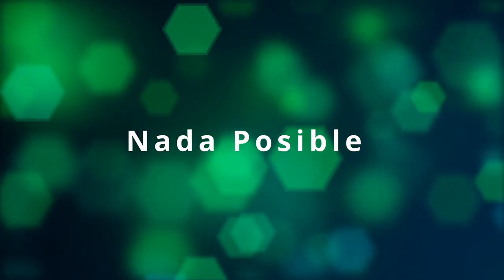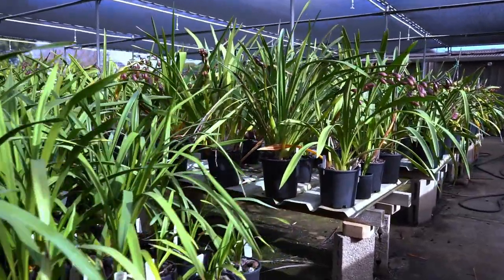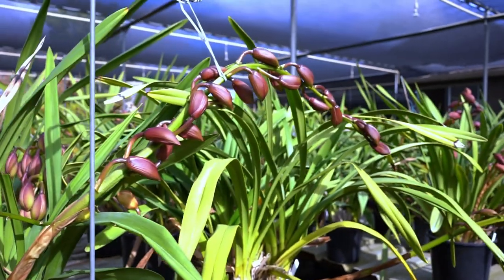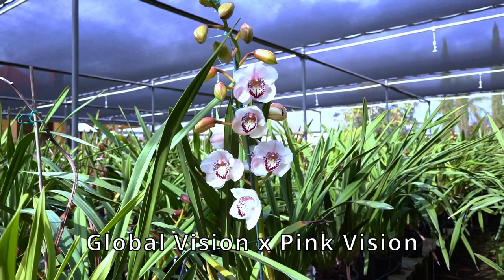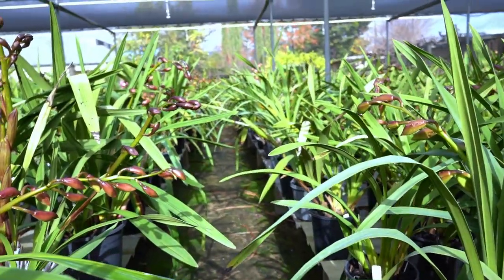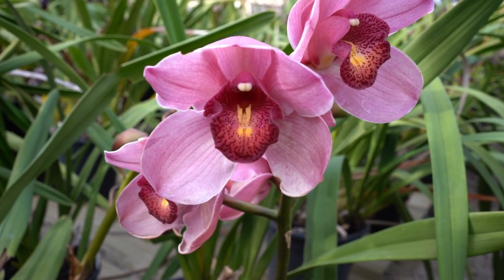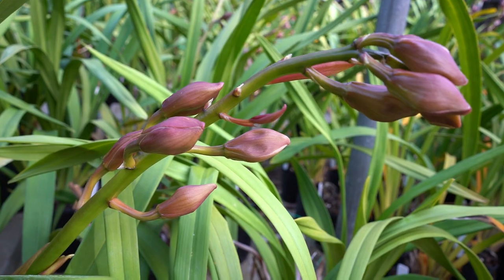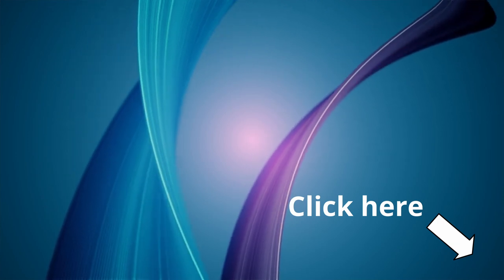Ultimate Orchid Care Guide 2024 (How to Grow & Care for Orchids)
Cymbidium Orchids are here! Dive into this free YouTube lifestyle video packed with expert insights from the highly knowledgeable Dr. Eddie Ng @ Designer Orchids, who boasts an impressive 35 years of experience in the field of orchid cultivation and hybridization! Feast your eyes on stunning Cymbidium Orchid photos that showcase their breathtaking beauty and vibrant colors, and discover essential tips for maximizing your orchid cultivation at home or in your garden. Get exclusive growing advice directly from a top Cymbidium hybridizer, who shares insider secrets and techniques that can help you achieve the best results with your orchids. Additionally, catch a thrilling progress report on the orchid seedlings, where you will see firsthand the growth journey and development stages of these beautiful plants. This video is an absolute must-watch for all orchid enthusiasts, whether you are just starting out or you are a seasoned grower looking to enhance your skills and knowledge even further! Join us and immerse yourself in the wonderful world of Cymbidium Orchids!